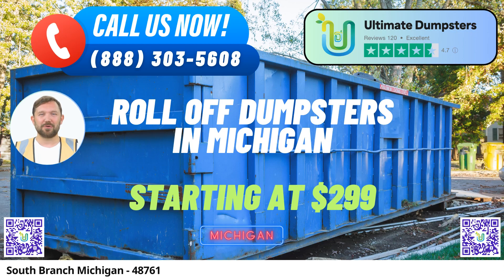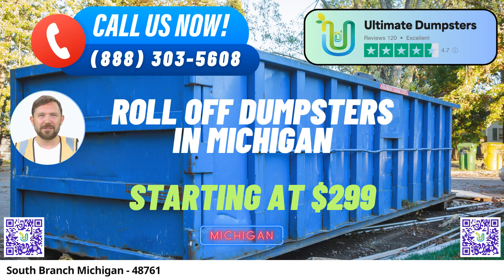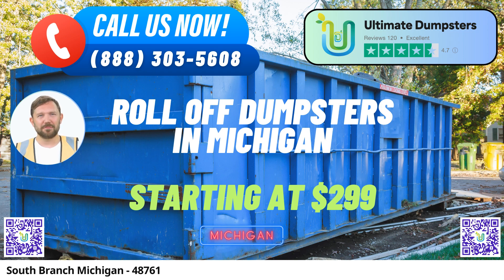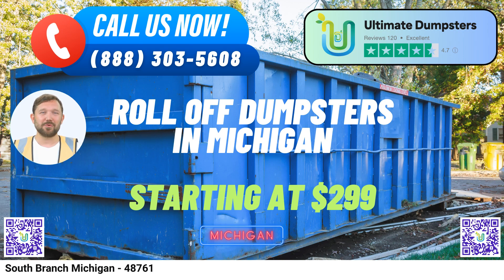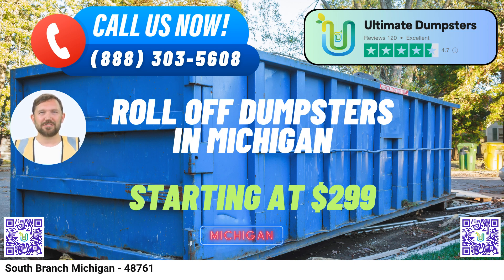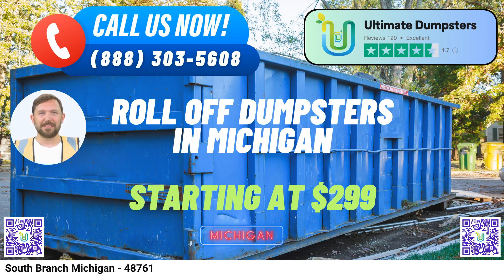South Branch Michigan - Same Day Dumpster Rentals Starting $299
Ultimate Dumpsters: Your Same Day Roll Off Dumpster Rental Service in South Branch, Michigan

Welcome to South Branch, Michigan, where Ultimate Dumpsters is your trusted partner for all your waste management needs. We take pride in providing efficient and reliable same-day roll-off dumpster rental services in this beautiful city and throughout the state. Let's dive into why Ultimate Dumpsters is the go-to choice for residents and businesses in South Branch.

Nationwide Coverage, Local Expertise Our reach extends far and wide, with nationwide coverage that spans over 50,000 cities across 50 states and 3 countries. While we have a global presence, we operate with a local touch. South Branch benefits from our extensive network, allowing us to offer top-notch dumpster rental services while sourcing from the best and most affordable local providers. Your community matters to us, and we're here to serve you.

Variety of Dumpster Services Ultimate Dumpsters offers an array of waste management solutions, including roll-off containers, junk removal, construction dumpsters, trash containers, and debris disposal. Whether you're tackling demolition debris, home renovation waste, yard waste removal, or small business waste disposal, we have the perfect dumpster for your project.

Diverse Dumpster Sizes Our dumpster sizes cater to a wide range of needs. From the compact 10-yard dumpster ideal for residential cleanouts to the substantial 40-yard dumpster suited for large construction projects, we've got you covered. Here's a breakdown:

10 Yard Dumpster: Perfect for small cleanups and yard waste.

20 Yard Dumpster: Ideal for home renovations and moderate-sized projects.

30 Yard Dumpster: Great for larger construction jobs and commercial use.

40 Yard Dumpster: Designed for major construction and industrial projects.

Flexible Pricing and Free Quotes At Ultimate Dumpsters, we understand that budgeting is crucial. That's why we offer flexible and affordable pricing options. You can request free quotes and estimates for every job and customer. We believe in transparency, and our pricing reflects that commitment.

Efficient Same-Day Service When you need a dumpster fast, count on us. Place your order in the morning, and we'll deliver your dumpster on the same day. We know that time is of the essence, and our swift service ensures your project stays on track.

One-Stop Shop We offer more than just dumpsters. You can combine multiple services to streamline your project, including porta-potties, mobile storage units, temporary fencing, and even commercial weekly garbage collection. We're your one-stop shop for all your waste management needs.

Online Portal and Dedicated Support Our online portal makes managing your orders a breeze. Check order statuses, make changes, and access important information with ease. Plus, every client gets a dedicated project manager, ensuring your experience is seamless and personalized.

South Branch Fact Did you know that South Branch is known for its stunning natural beauty, with the picturesque Rifle River flowing through the area, making it a popular spot for fishing and outdoor activities?

Ordering Made Easy Placing an order with Ultimate Dumpsters is a breeze. You can either call our dedicated team or use the QR code in this video to place your order online. It's our way of saying thank you for choosing Ultimate Dumpsters as your South Branch waste management partner.

So, whether you're a homeowner tackling a DIY project or a business in need of efficient waste disposal, Ultimate Dumpsters is here to serve South Branch, Michigan, with top-notch same-day roll-off dumpster rental services.

South Branch Michigan - 48761